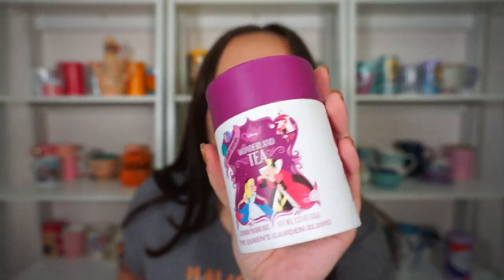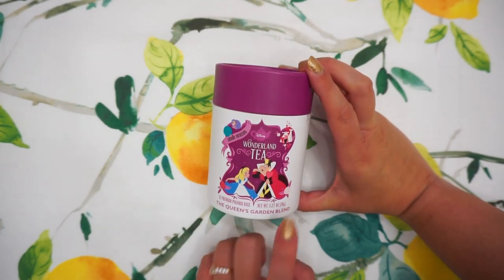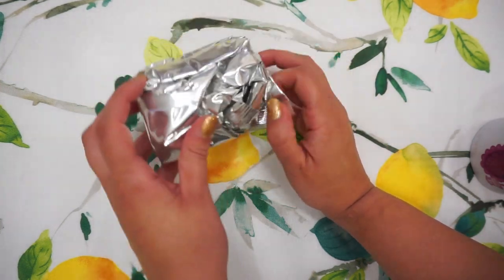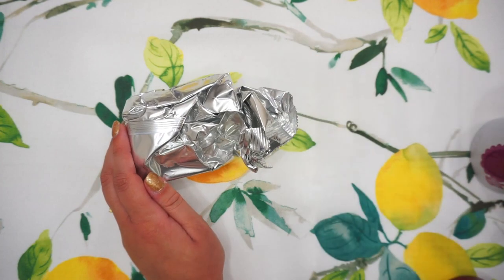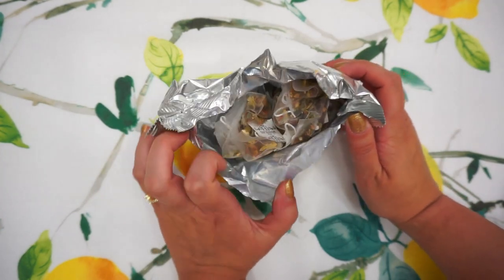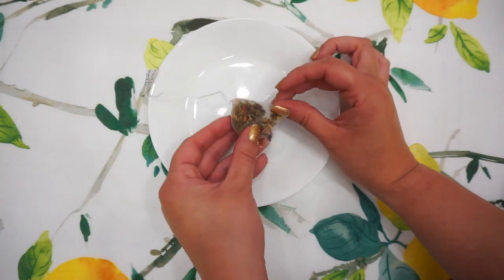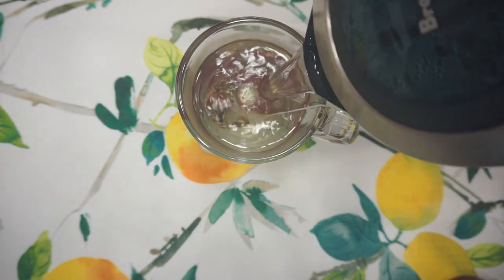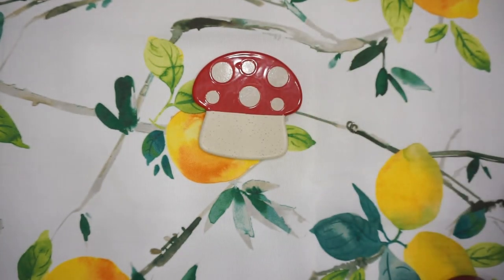Disney Queen's Garden Blend tea review | Dana DeStefano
for a discount on Tiesta Tea!